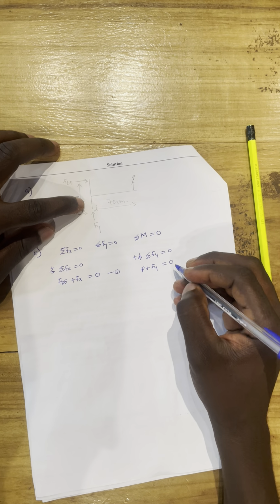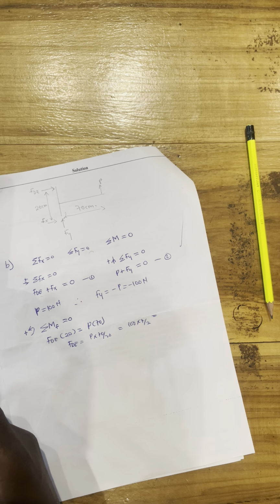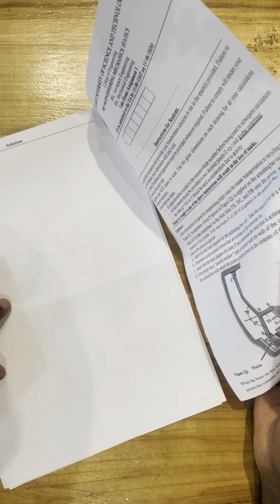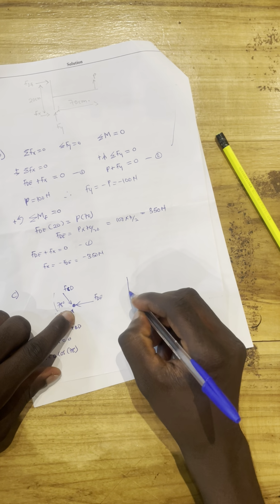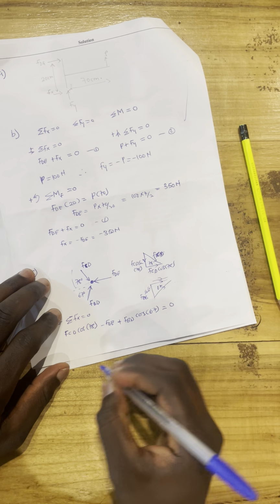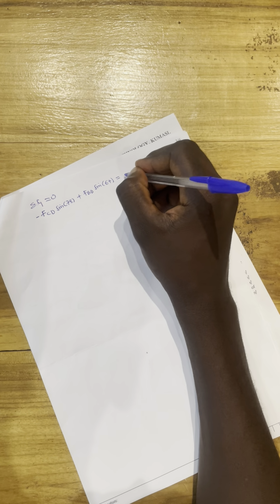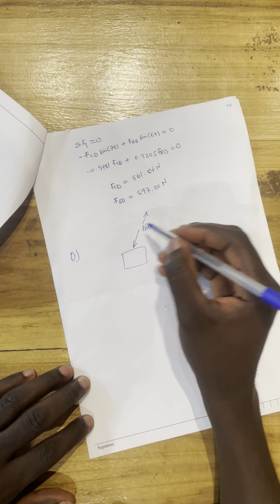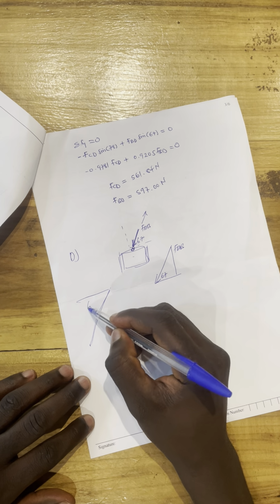Engineering Mechanics: Press Mechanism Problem | FBD, Link Forces & Piston Force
📝 YouTube Description

Engineering Mechanics – Press Mechanism Problem | Step-by-Step Solution

In this video, we solve a press mechanism problem from Engineering Mechanics/Statics involving an actuating bar, pin joints, two-force members, and a hydraulic press.

We will determine:

✅ The free-body diagram of the actuating bar
✅ All external forces acting on the actuating bar
✅ The force transmitted through link DB
✅ The force acting on link DE
✅ The vertical force exerted by the piston on the contents of the cylinder
✅ How to correctly apply equilibrium equations and moments to a pin-jointed mechanism

Given the maximum applied force P = 100 N, we use static equilibrium to determine how the force is transmitted through the mechanism.

This problem is particularly useful for students studying:

* Engineering Mechanics
* Engineering Statics
* Pin-Jointed Mechanisms
* Two-Force Members
* Moments and Couples
* Mechanical Advantage
* Machine/Mechanism Analysis